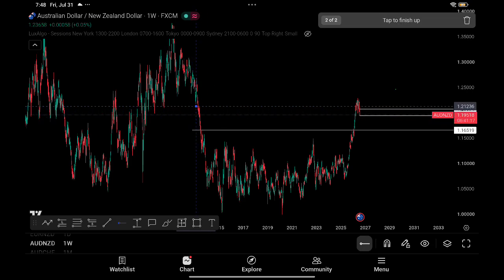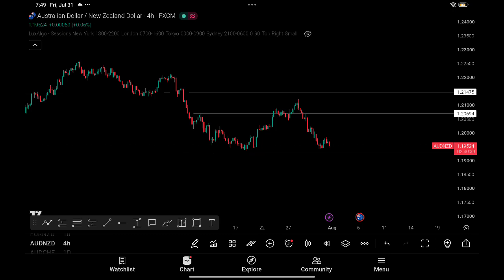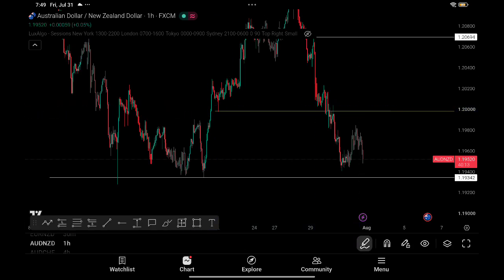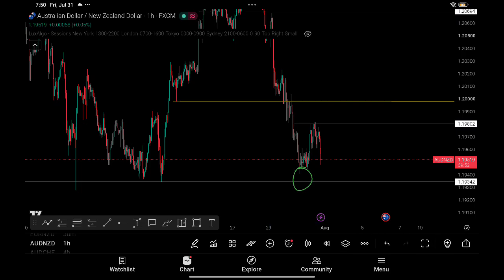HOW I TRADE USING THE FALCON FX STRATEGY [STEP BY STEP]